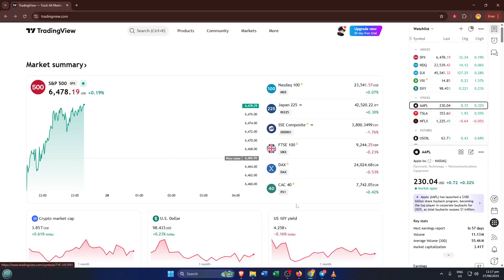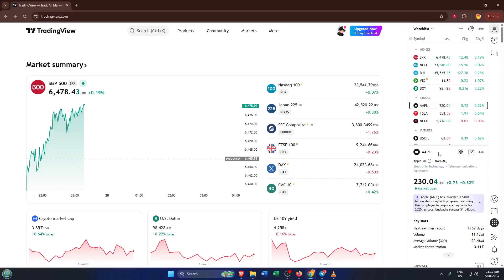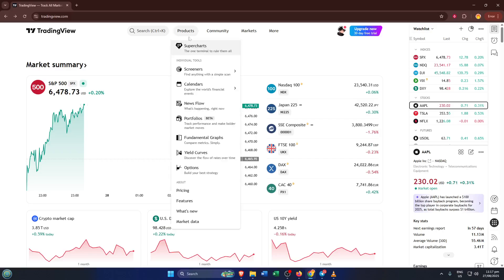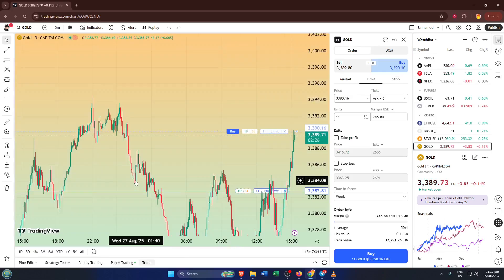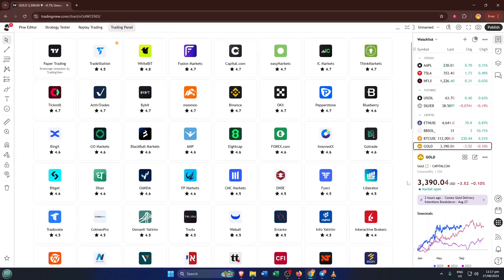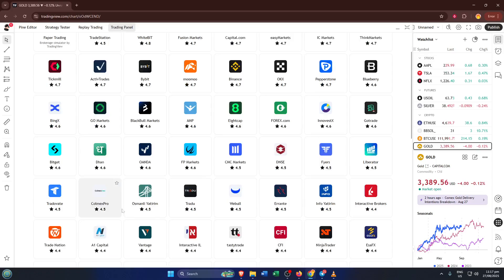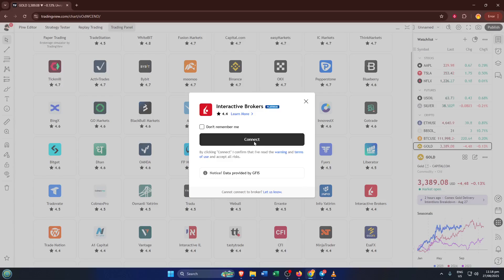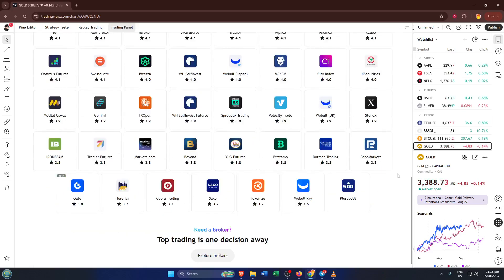How To Connect Ibkr To Tradingview (Easiest Way) (2026 Guide)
Learn how to connect your Interactive Brokers (IBKR) account to TradingView quickly and easily in this updated 2026 tutorial! Whether you're using IBKR for the first time or want seamless integration with TradingView's powerful charting tools, this step-by-step guide covers it all.

Timestamps:
0:00 Intro
0:35 Prerequisites & Supported Platforms (IBKR Web, Desktop)
1:15 Setting Up Your IBKR Account
2:10 Logging Into TradingView
2:45 Connecting IBKR To TradingView
4:05 Troubleshooting Common Issues
5:25 Placing Your First Trade
6:00 Key Tips & Final Thoughts

Supported Platforms: IBKR Web, IBKR Desktop, TradingView Web

Features Covered:
- IBKR log in and basic settings
- Authenticating TradingView access
- Real-time trading and account management
- Troubleshooting connection problems